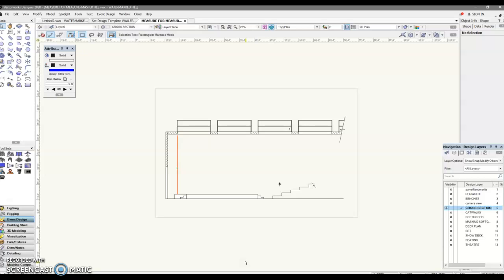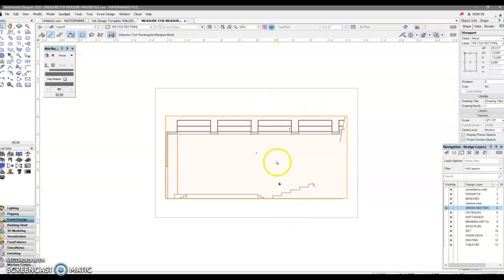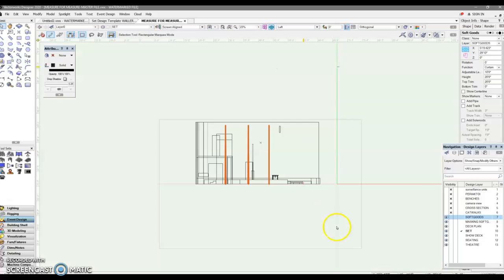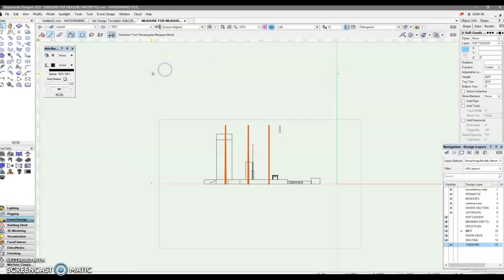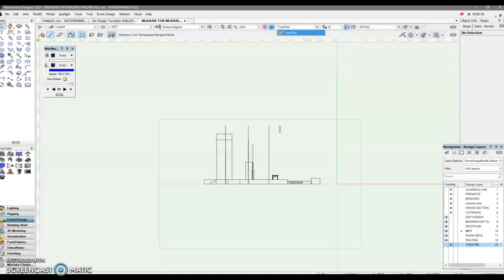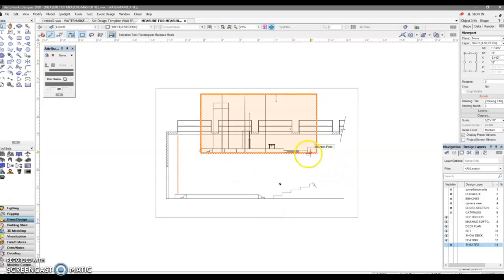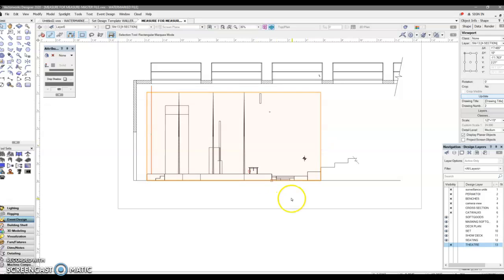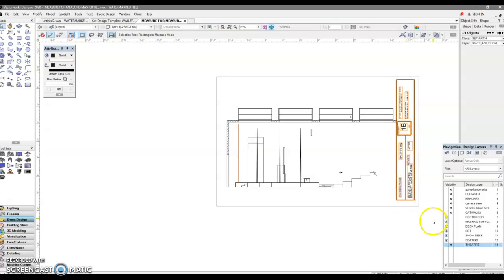MAKING THE CROSS SECTION